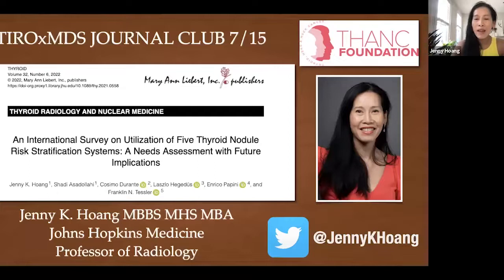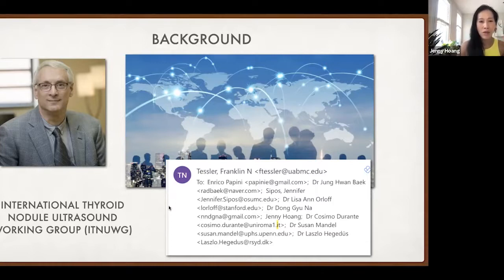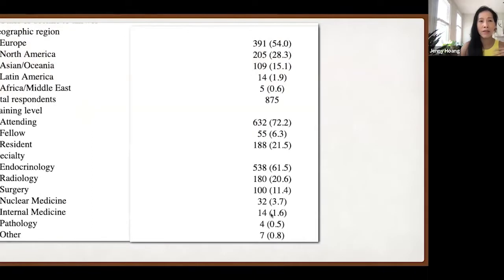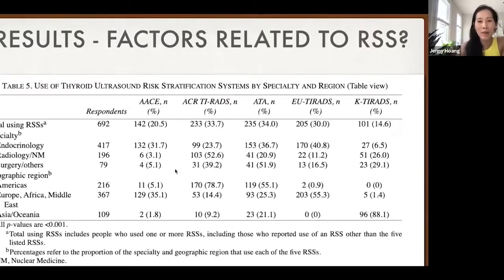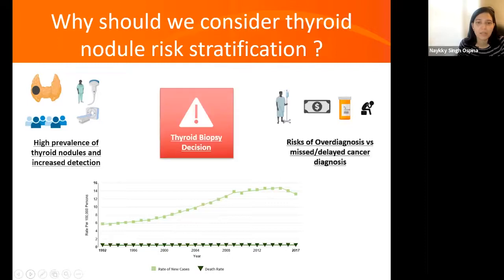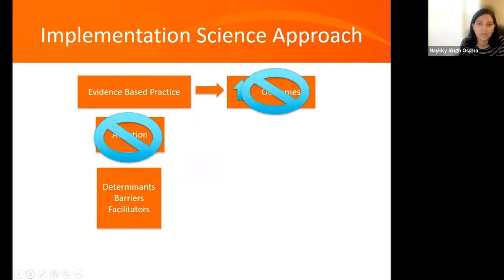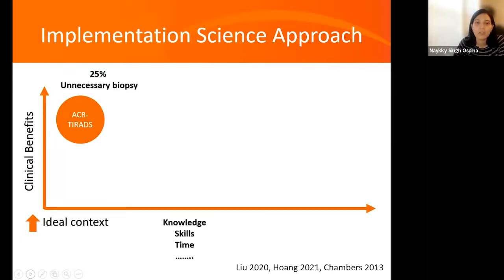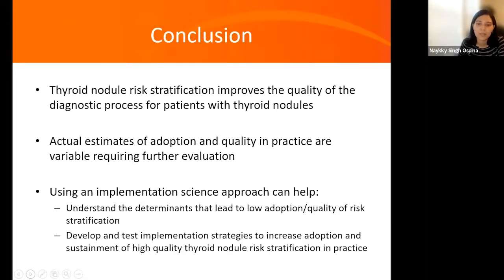Survey on the Use of 5 Thyroid Nodule Risk Stratification Systems with Dr. Hoang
We are honored to have Dr. Jenny Hoang present the article entitled, "An International Survey on Utilization of 5 Thyroid Nodule Risk Stratification Systems: A Needs Assessment with Future Implications." Dr. Naykky Singh Ospina joins as the featured expert discussant.

0:00 Webinar Begins

10:00 What Do People Want in a Thyroid Nodule RSS?
Dr. Hoang discusses how thyroid ultrasound experts around the world worked together to create a poll for clinicians regarding their opinions on risk stratification systems (RSS) for thyroid nodules.
11:28 Webinar

18:16 Clinicians Agree That RSS Has Value
Dr. Hoang summarizes key findings from survey results, stating that more than 90% of respondents see value in RSS and that the majority favor systems with a points-based structure such as ACR TI-RADS.
19:26 Webinar

21:06 Standardized RSS Can Reduce Confusion & Add Efficiency
Dr. Hoang emphasizes that nearly 1/3 of survey respondents reported using more than one RSS at their institution, and discusses the implications of using multiple systems at a time.
23:00 Webinar

28:28 Discussion with Dr. Naykky Singh Ospina

51:30 Q&A